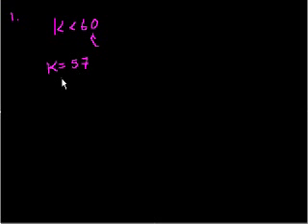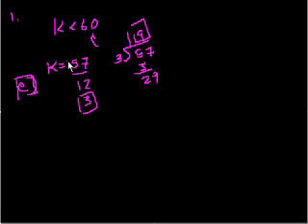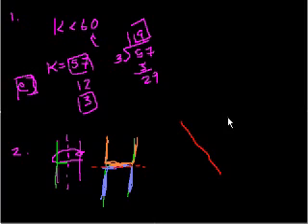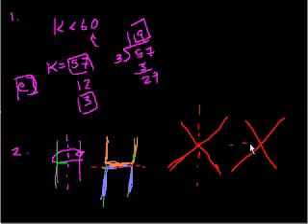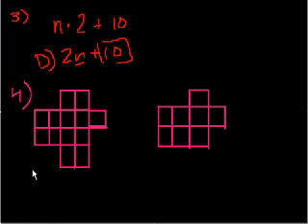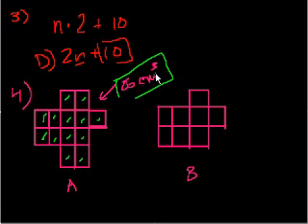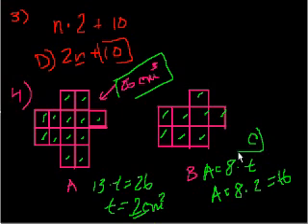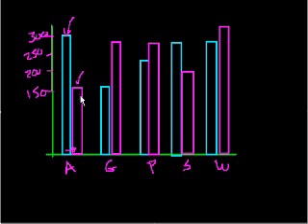SAT Prep Test 5 Section 7 Part 1